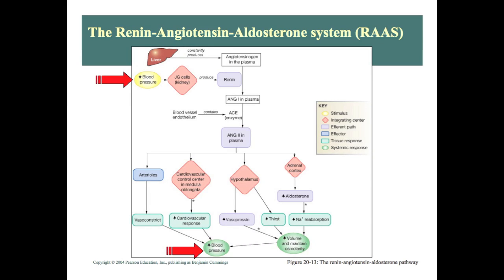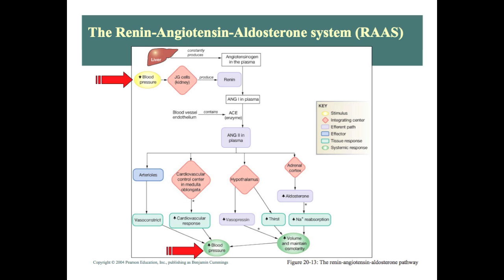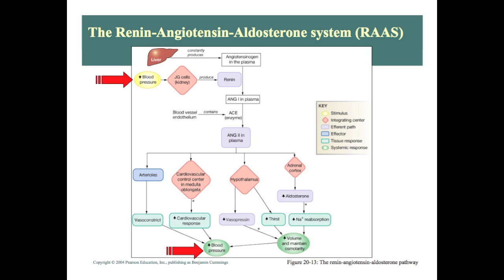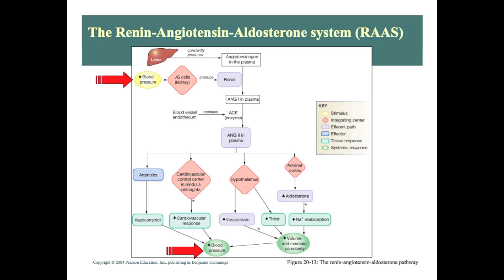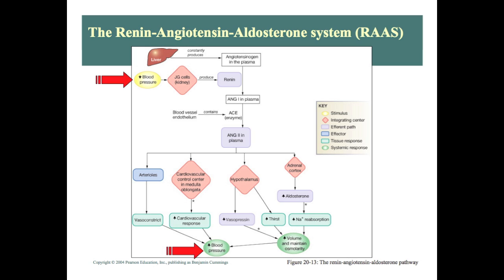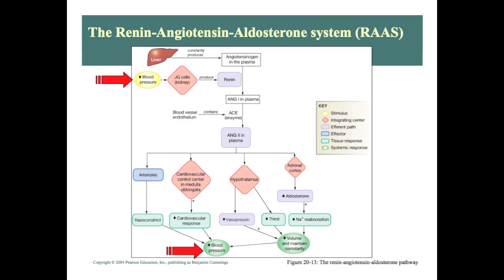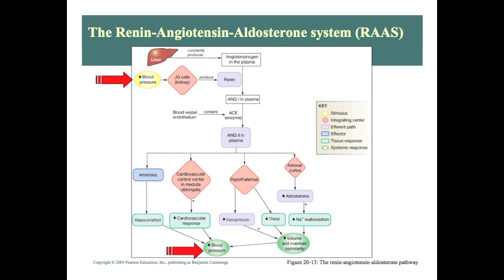The Renin Angiotensin Aldosterone system (RAAS)